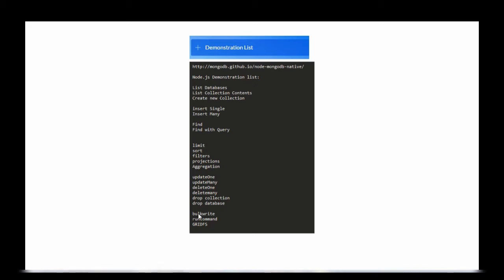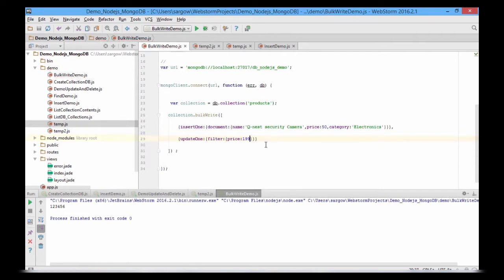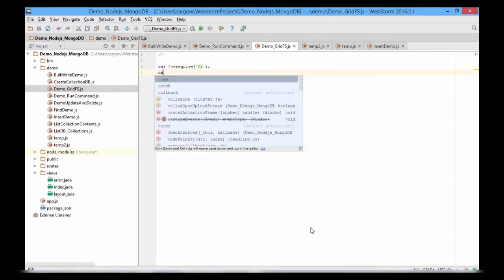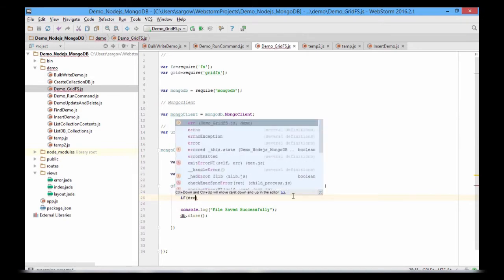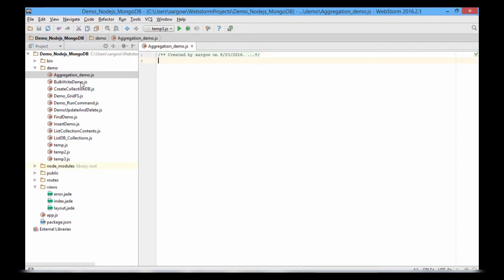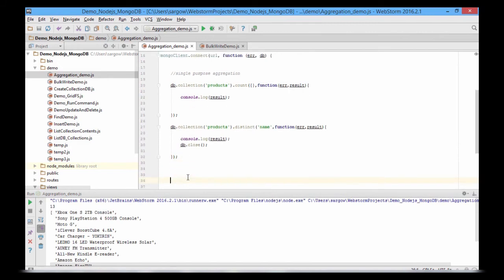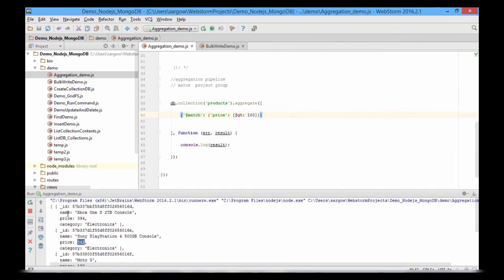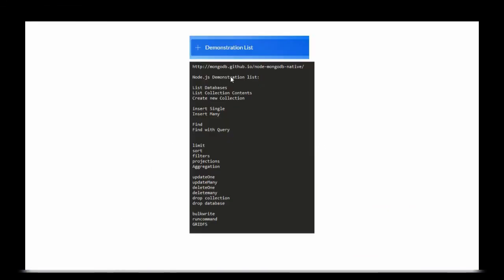MongoDB Tutorial 61 : MongoDB NodeJS Part 2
In this  video of Quordnet Academy for the series MongoDB tutorial for Beginners MongoDB NodeJS have been discussed.

Who this course is for:
Developers
IT Professionals
DB Professionals
5.If you want to get us on TUMBLR please then click on the link given below
6.Do join our OFFICIAL Telegram for notes of different things
7.For get job update regularly both private and government do join this telegram channel